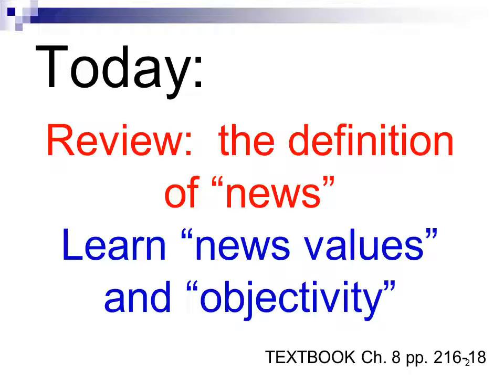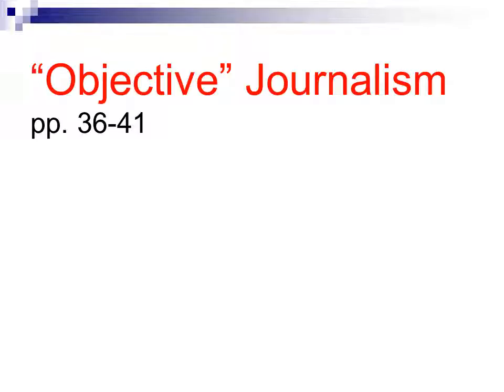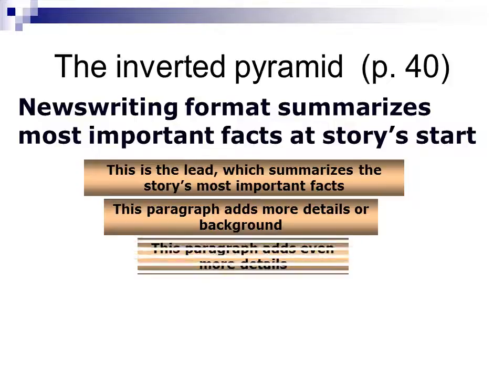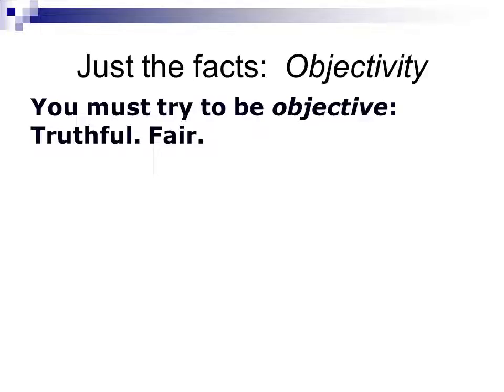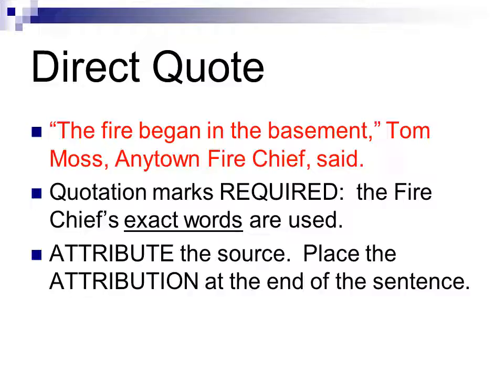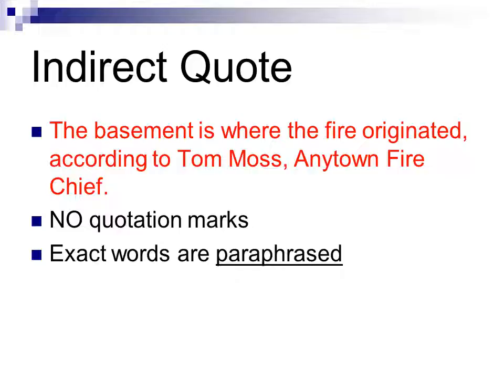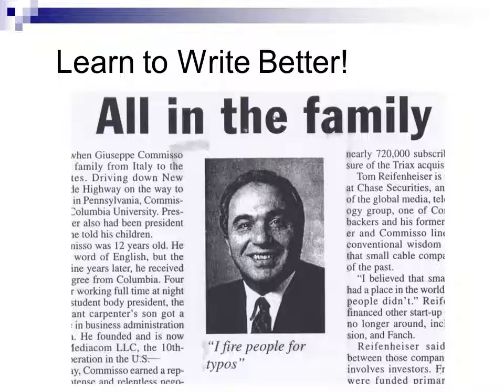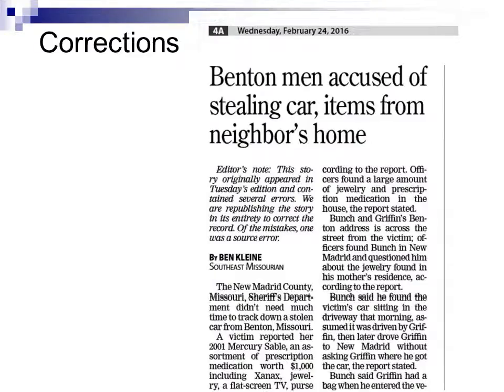MC221 Ch 03 PART ONE Spring 2017